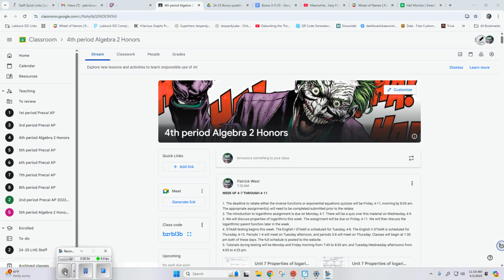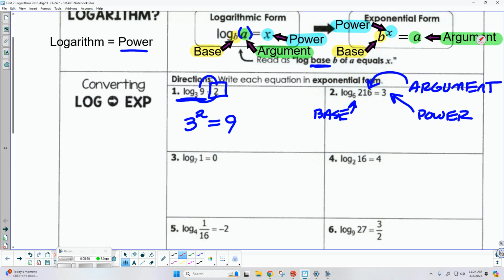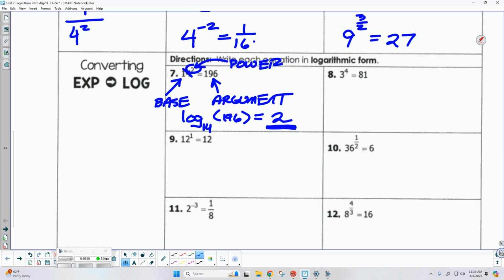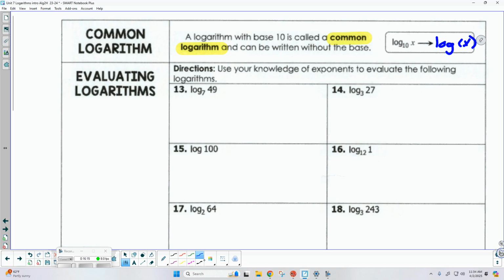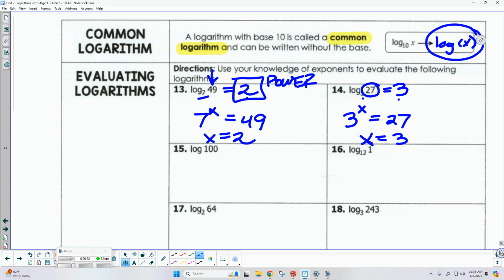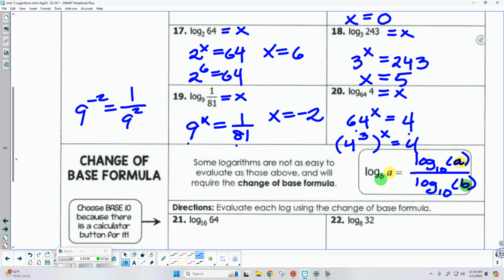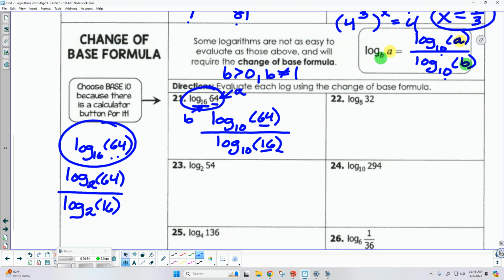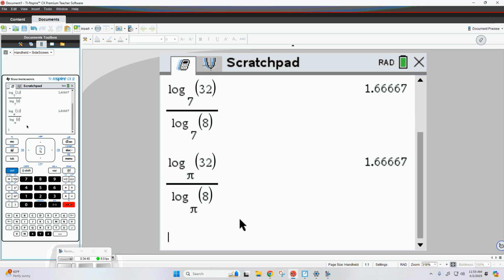Intro to logarithms lesson 4 2 25